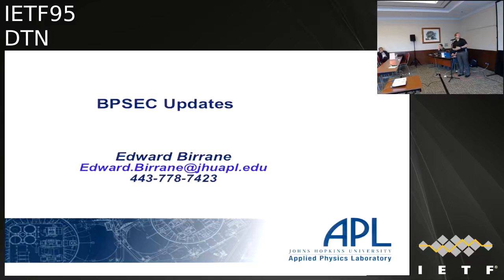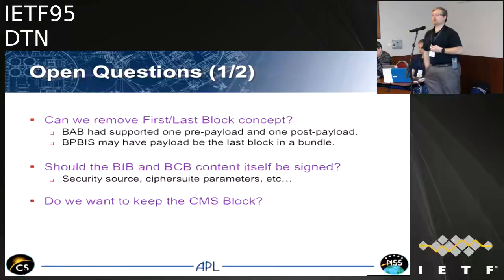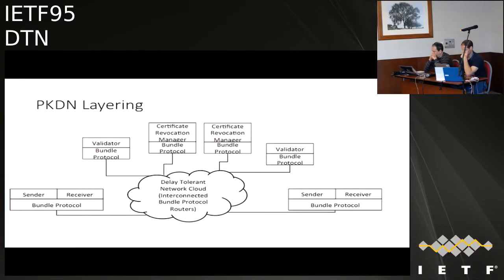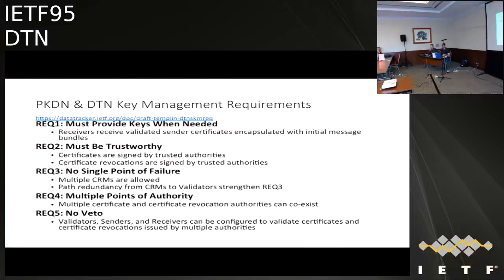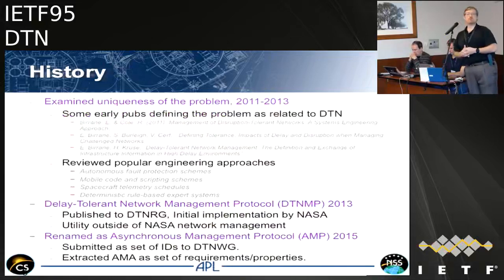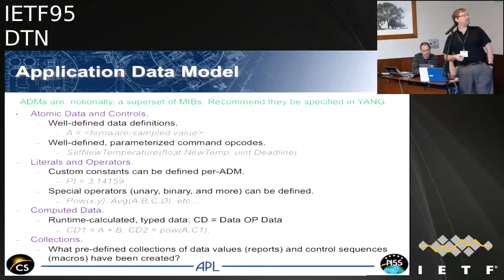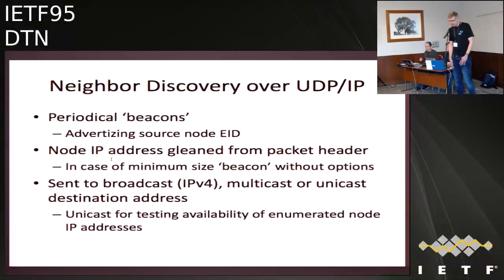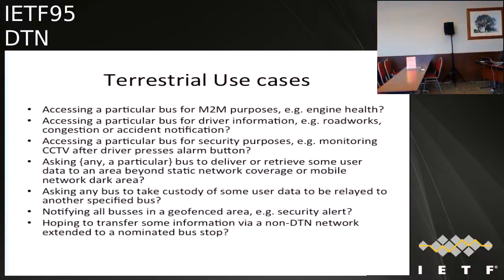DTN 20160404 1000